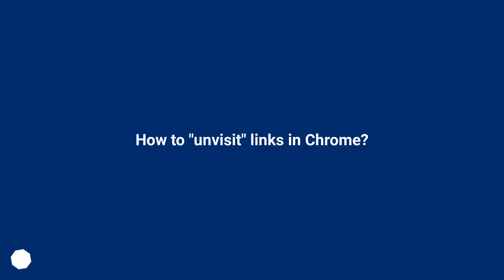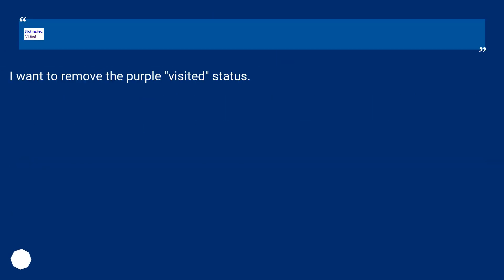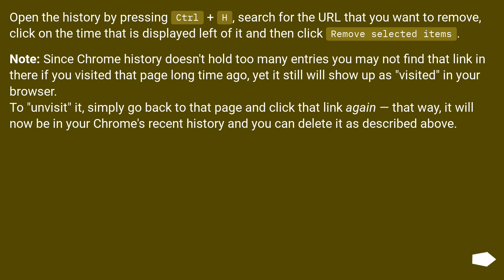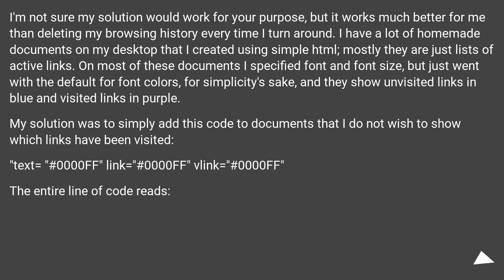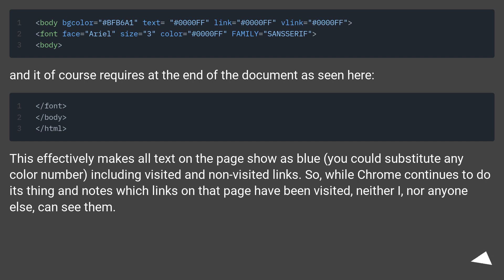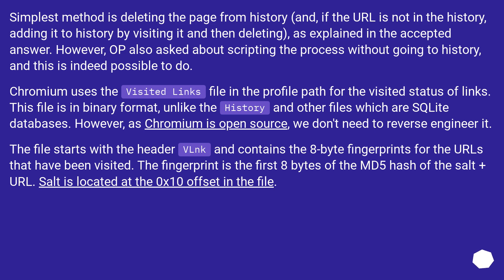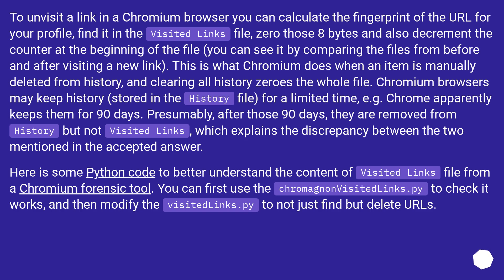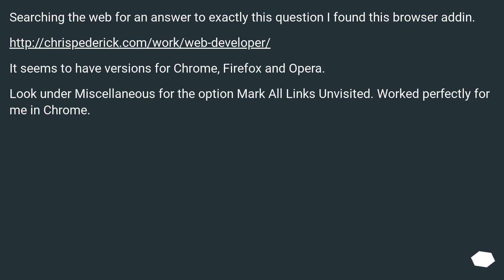How to "unvisit" links in Chrome?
Chapters
00:00 Question
00:56 Accepted answer (Score 42)
01:40 Answer 2 (Score 3)
03:06 Answer 3 (Score 2)
05:06 Answer 4 (Score 2)
05:36 Thank you